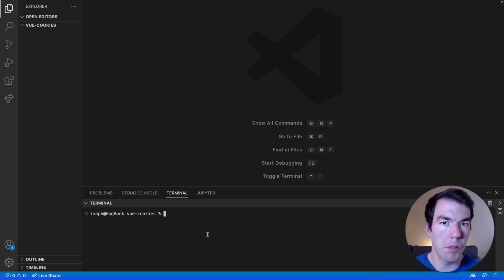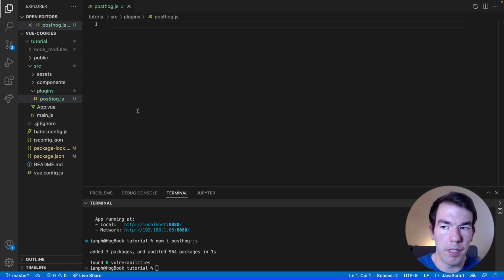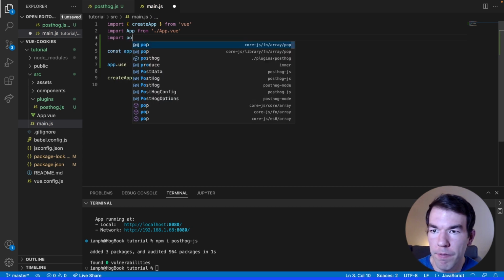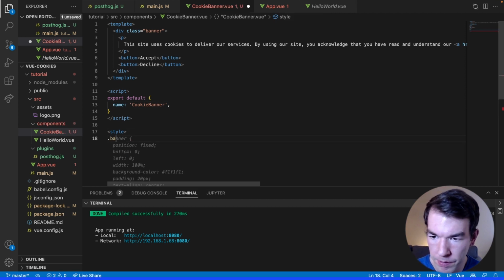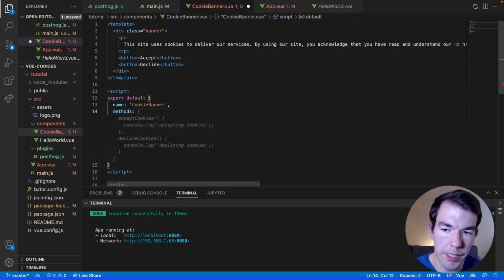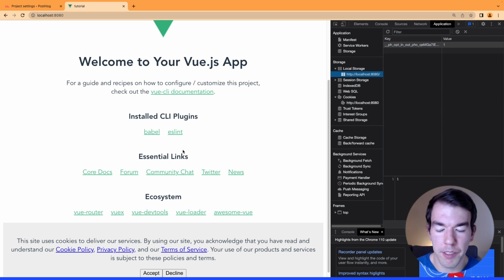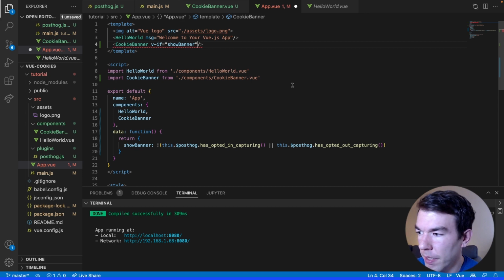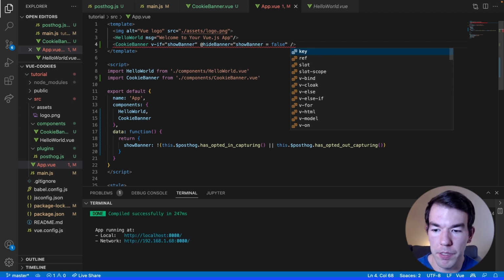How to build a Vue cookie consent banner - PostHog tutorial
In this tutorial, we show how to build a cookie consent banner in Vue.